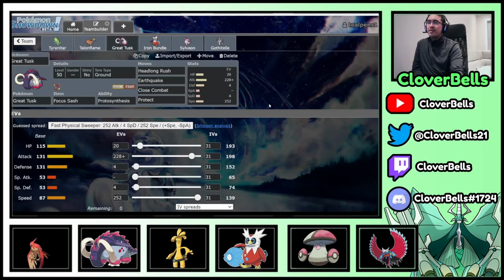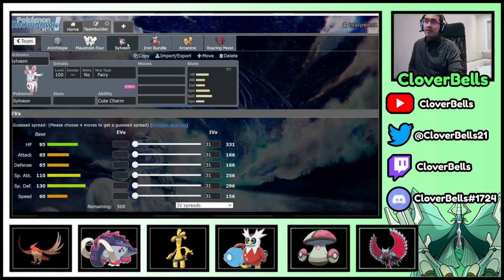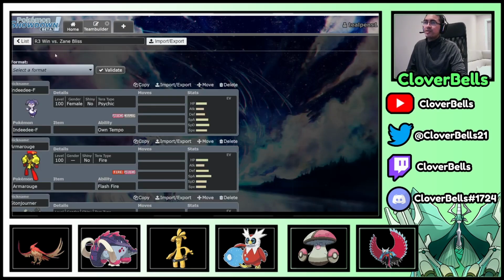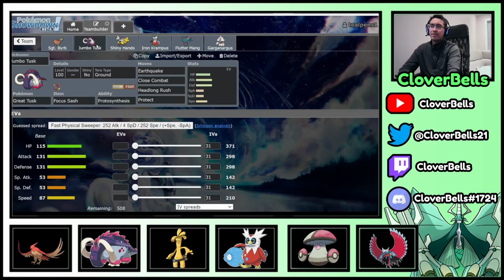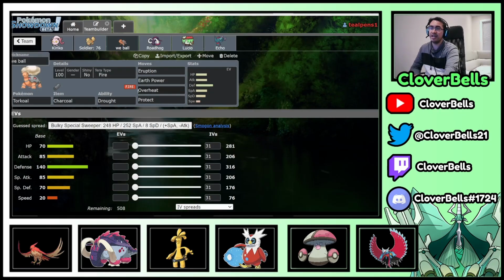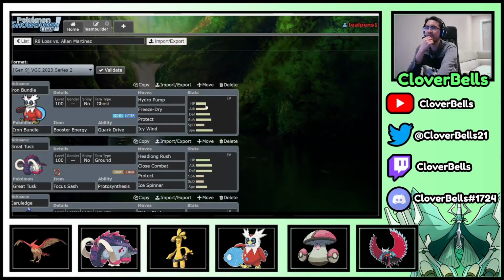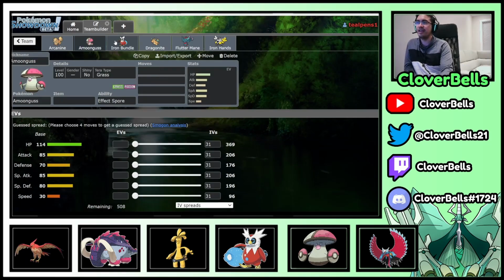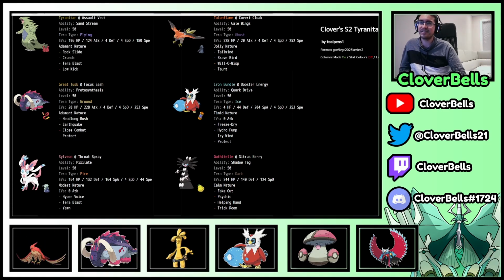Sylveon & Gothitelle STUNNED the meta in a Regional (Warstory)! | Pokemon Scarlet & Violet VGC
Follow InfernoProd aka Philip Cohen on Twitter!

In this video, we invited one of our clients, InfernoProd aka Philip Cohen onto the channel to talk about his experience during this past weekend's Knoxville Regional. During his run, Philip achieved a 6-3 record, which allowed him to earn 40 CP towards his goal of attending this years upcoming World Championships in Japan. Congratulations!

Prior to the tour, Phillip purchased a tier 3 teambuilding coaching session on the channel and from there, we constructed a hyper offensive core of Talonflame, Great Tusk and Iron bundle with AV Tyranitar. However, the MVP's of the team was the combination of Sylveon & Gothitelle, which Philip brought to most games. Because of their bulk, they're able to absorb most hits and allow Trick Room to be set up followed by Hyper Voice pressure from a +1 throat spray boost. Yawn along with the trapping ability of Shadow Tag was also quite useful for Philip. Normally one would find Flutter Mane on teams like these, but I had faith that Sylveon could do the job and excel! From here, it was all about positional play and bringing Tyranitar and Great Tusk into proper matchups to help win pivotal games.

Time Stamps:
0:00 - Introduction
6:24 - Swiss Rounds 1 -5
32:20 - Swiss Rounds 6-9
57:32 - Final Thoughts